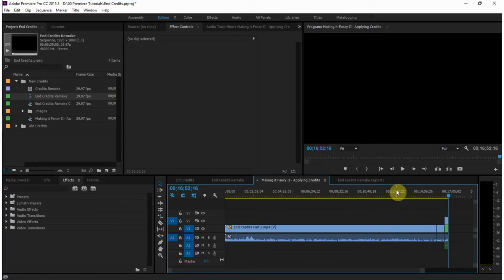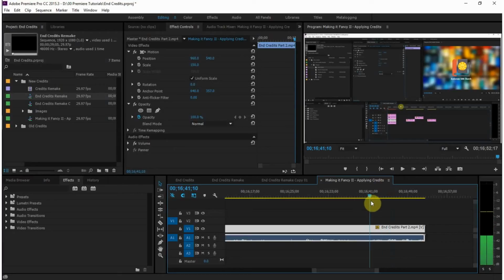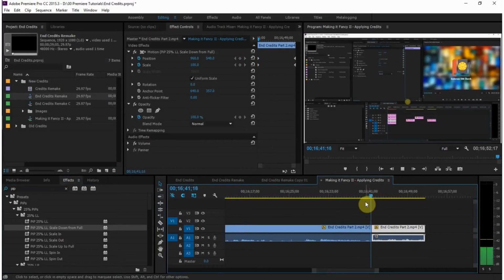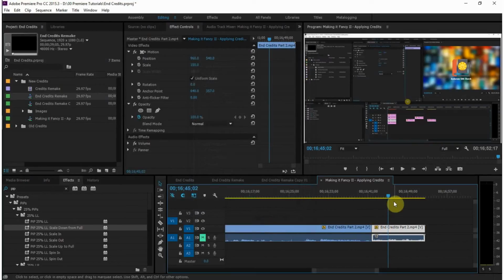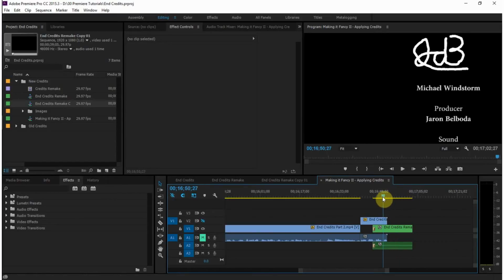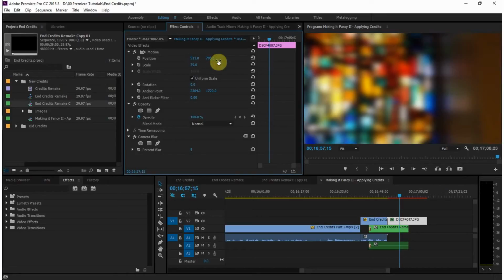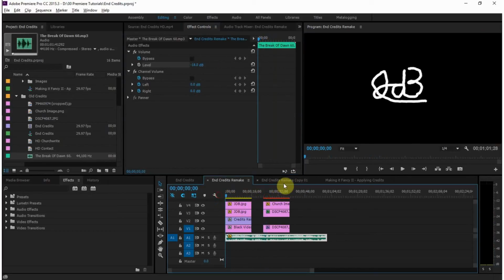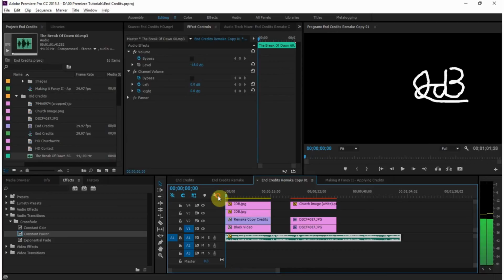Making it Fancy II | End Credits (Adobe Premiere CC) Part 3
Continuing still further, I share a two simple ways to add the end credits to a finished video, and also how to add music.